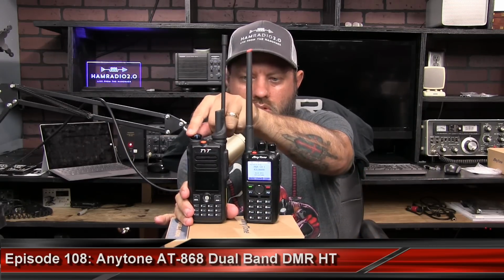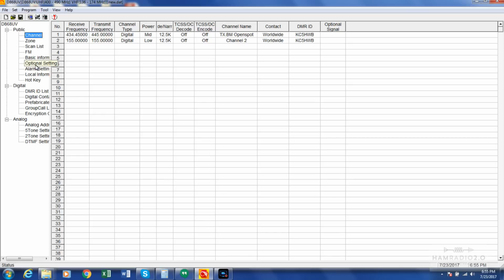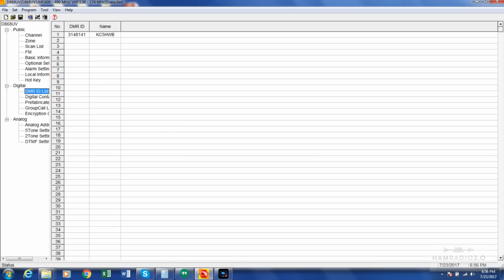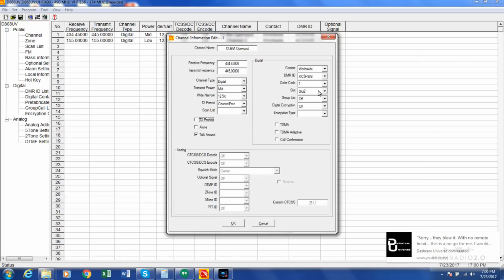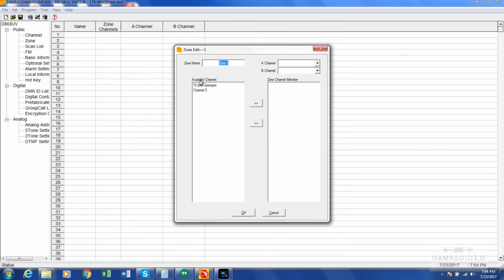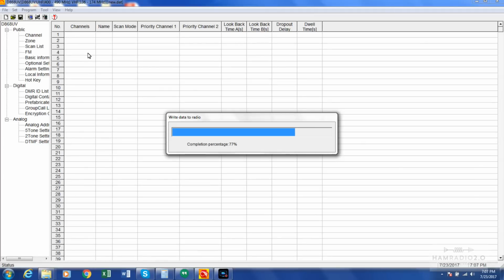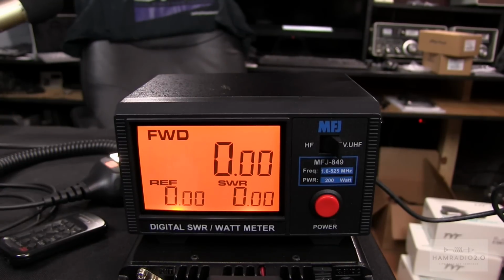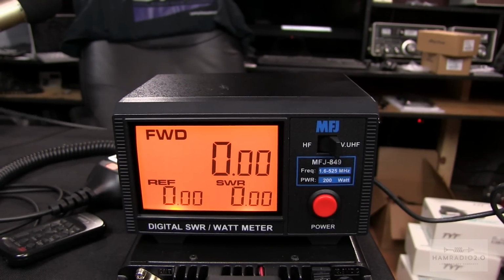Anytone REVEALS the AT-868UV Dual Band DMR HT - Best Handheld DMR Radio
Another Dual Band DMR has hit the market, and Anytone has done it right!  This is a neat little radio, with updates already planned for the production run, and lots of extras packed into the sample radio too.  Let's take a look at the newest radio from Anytone.